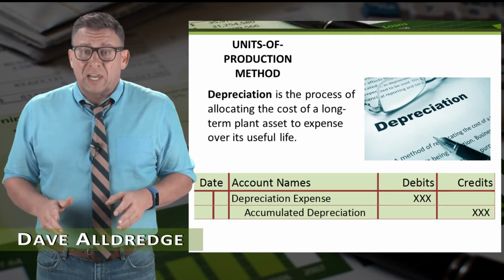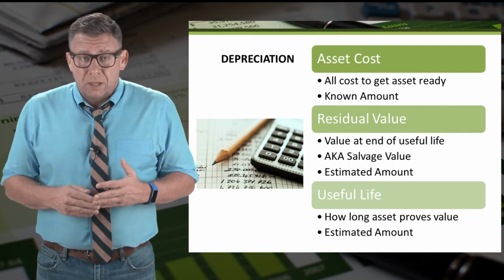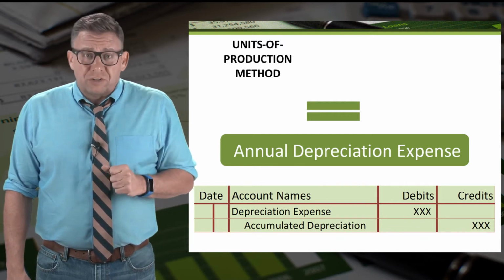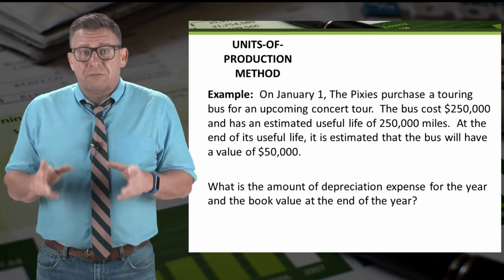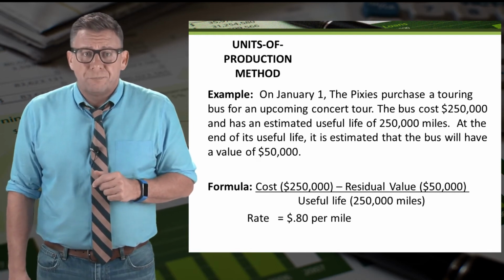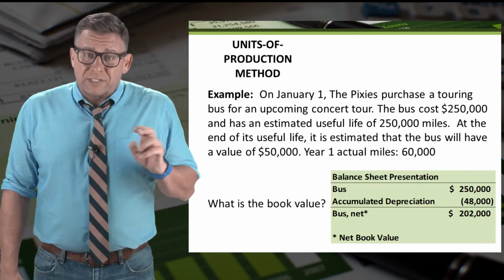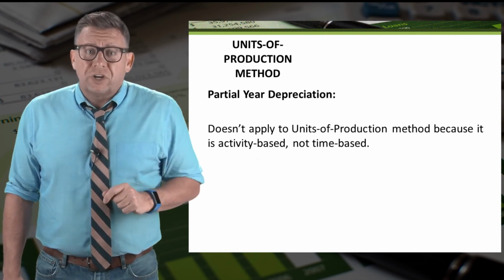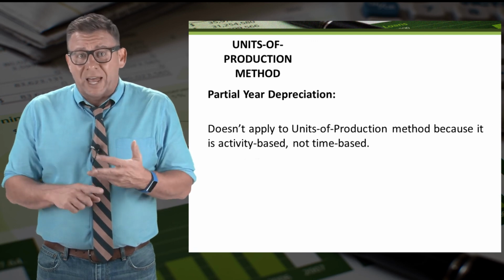Long Term Assets Units of Production Depreciation Method Example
Depreciation